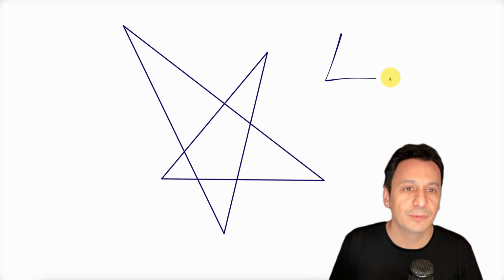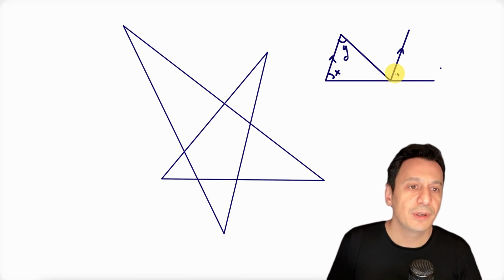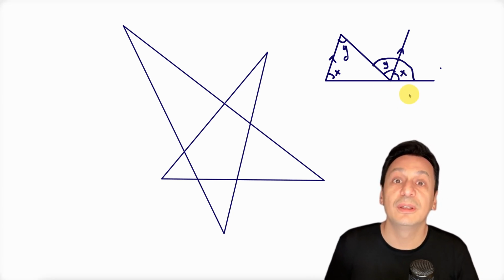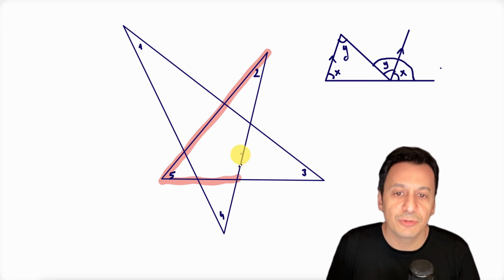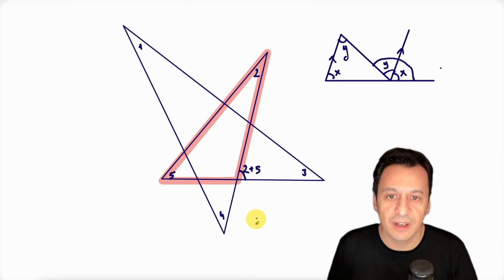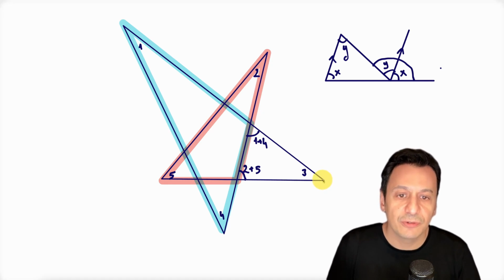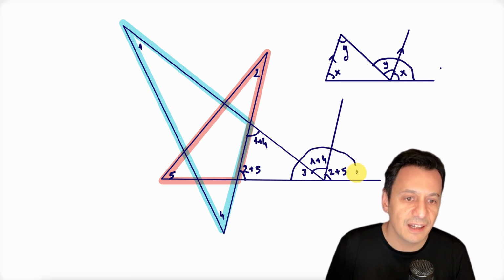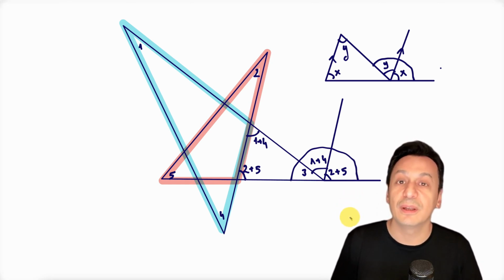What Is the Sum of the Acute Angles in a Star?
This problem challenges the usual interior-angle rules we apply to polygons.

In this video, I explain:
⭐ Which angles in a star are acute
⭐ Why we only consider these angles
⭐ Why their sum turns out to be constant

A great example of thinking geometrically, not memorizing formulas.